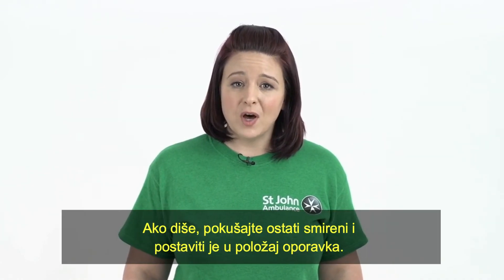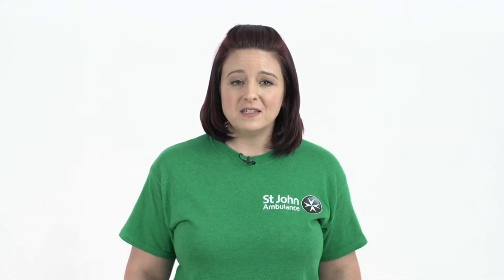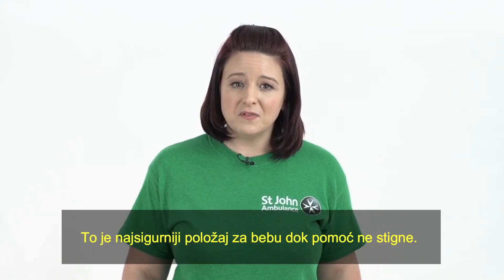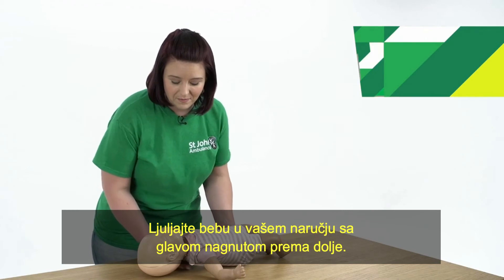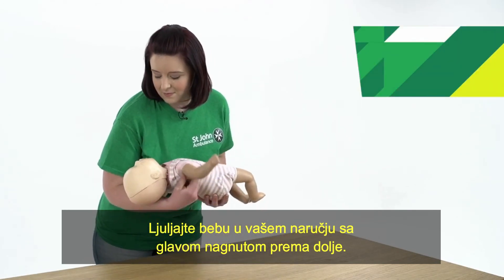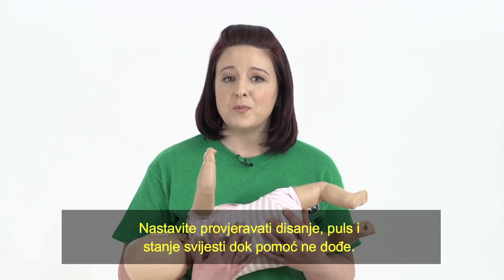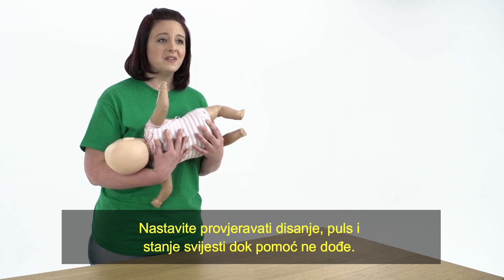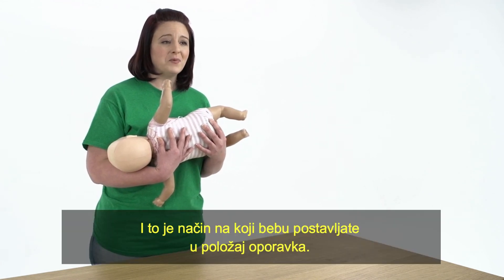Video 7 Položaj oporavka kod beba